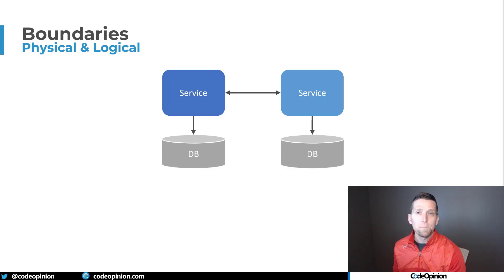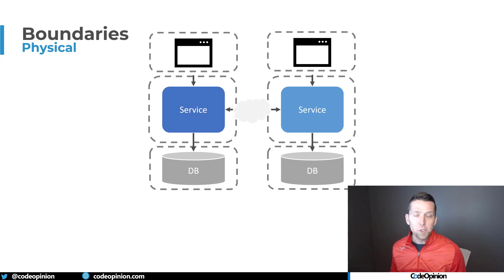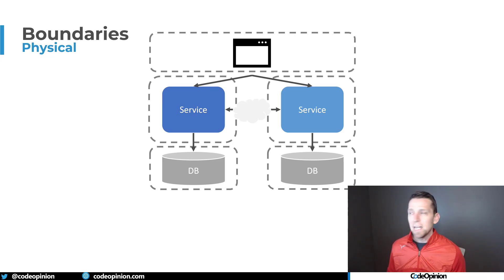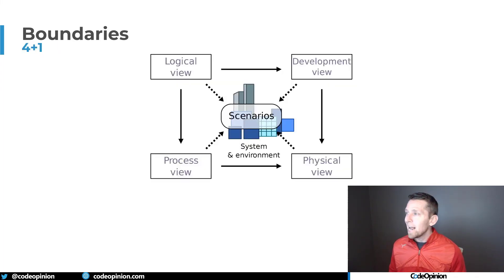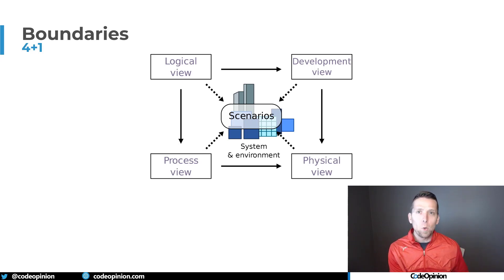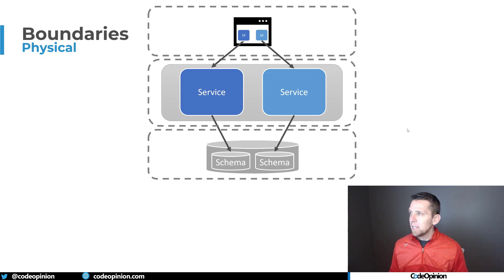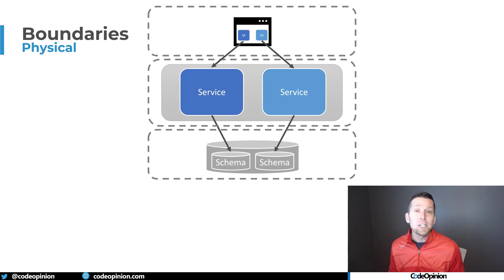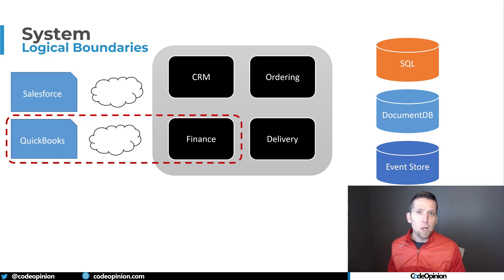Microservices gets it WRONG defining Service Boundaries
Logical boundaries aren't physical boundaries. A service boundary can be a 1:1 mapping of logical and physical but they don't have to be.  A logical boundary can have many physical boundaries and a physical boundary can be composed of many components from many logical boundaries.  Do we have microservices to thank for the idea that the physical, development, and logical views of a system are the same? This introduces a pile of unneeded complexity related to deployment, versioning, and data duplication.

0:00 Intro
0:33 Physical Boundaries
2:43 4+1 Architectural View Model
3:39 Logical Boundaries
5:47 Complexity